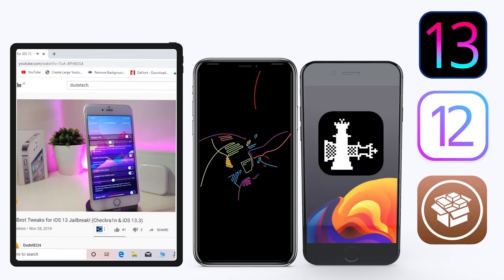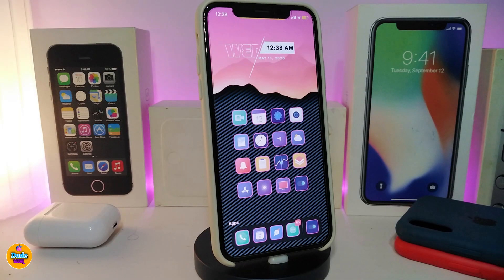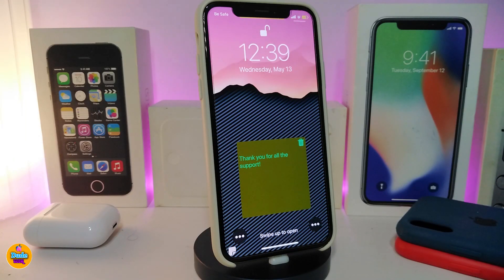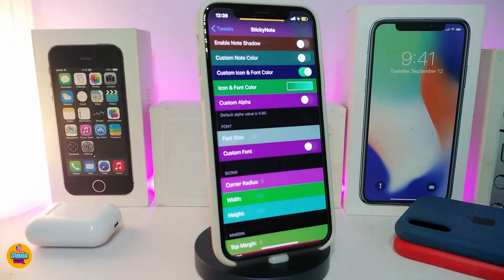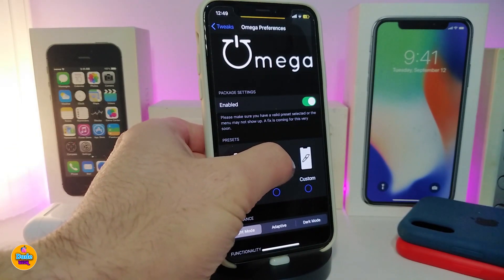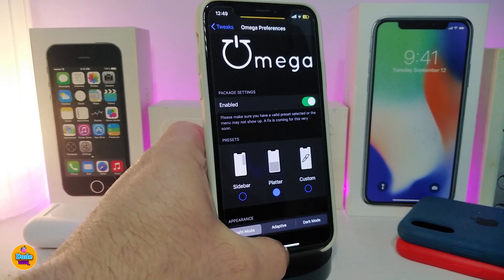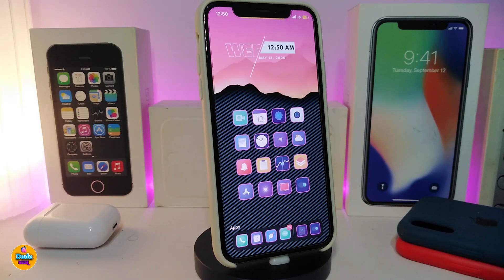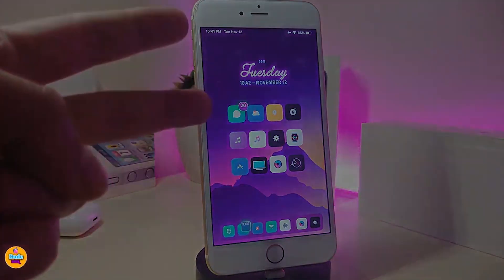BEST 5 NEW AMAZING Cydia Tweaks iOS 13 / 13.5 unc0ver / Checkra1n Jailbreak (2020)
iOS13.4 Perfect Jailbroken iPhone: Top BEST iOS 13 Jailbreak Tweaks for Cydia. Customize your iPhone on iOS 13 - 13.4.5 and get NEW features on the Unc0ver / Checkra1n Jailbreak

Omega
CustomLock
Osea 2